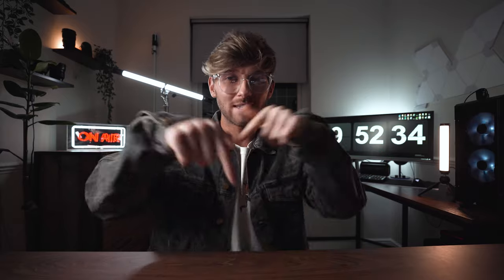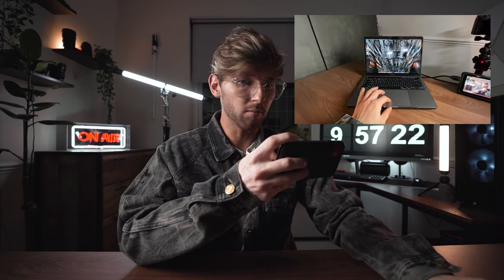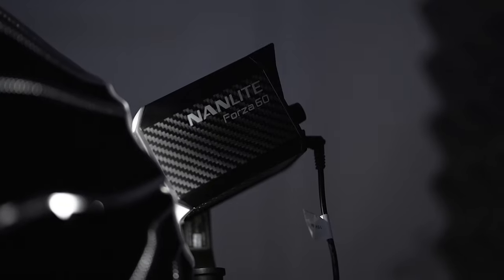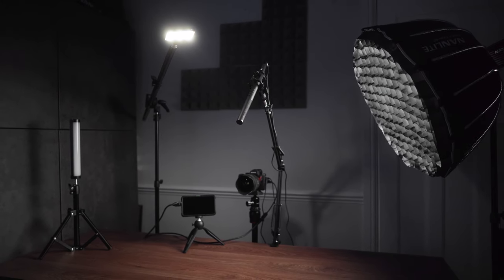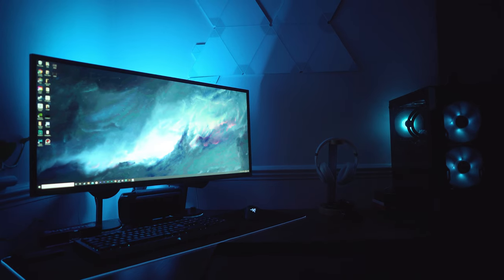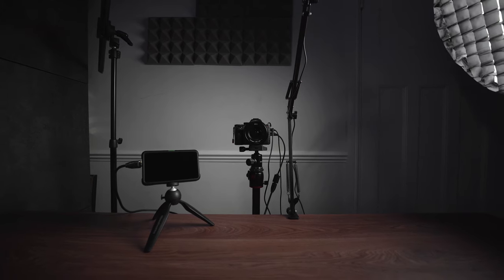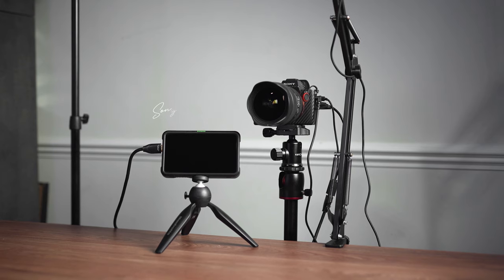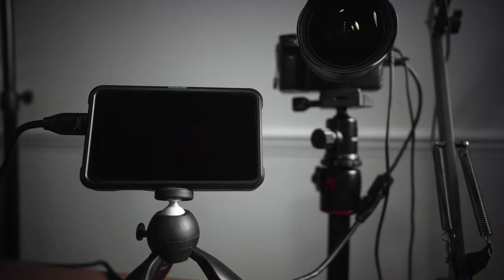Behind the Scenes of my YouTube Videos 2021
Forza 60
PavoTube 6C

MY MAIN GEAR :
Sony a7rii
Sony a7iii
Zeiss Batis 18mm F2.8
Zeiss Batis 25mm F2
Sigma 85mm F1.4
Sigma 50mm F1.4
Sigma 14 - 24mm F2.8

My Other Equipment :
RODE NTG4+ (studio mic)
DJI RS 2
AMAZING ND FILTER
Drone : DJI MINI 2
GoPro Hero 9
Osmo Action
Aputure AL-M9 LED mini
Atomos Shinobi 5 Inch Monitor
Falcon Eyes 48W FlapJack
Vlogging Mic:
Rode VideoMic Pro Plus

Lighting:
Godox SL-60W
Godox 90cm Octagon Diffuser
Nanlite 6C RGB Tube